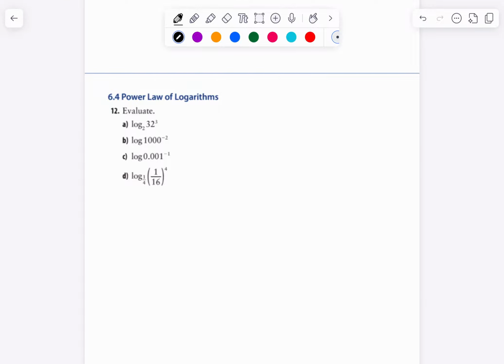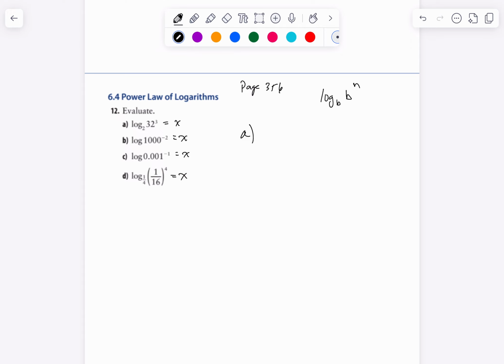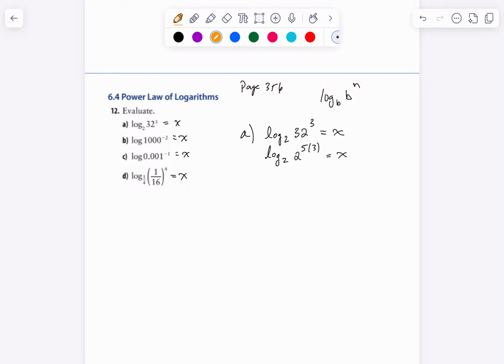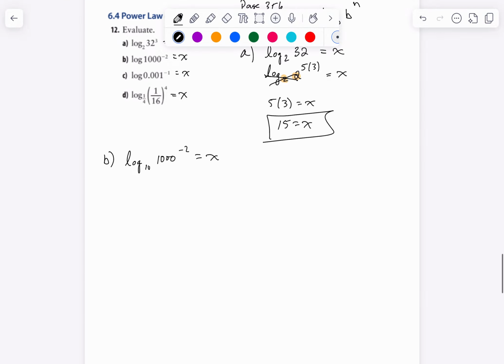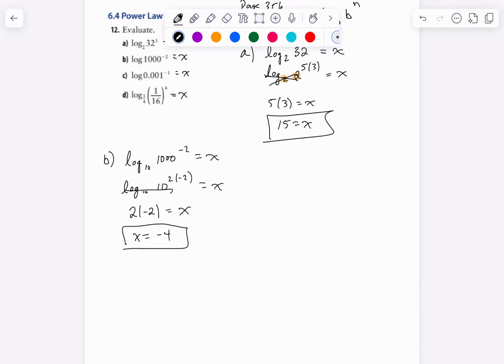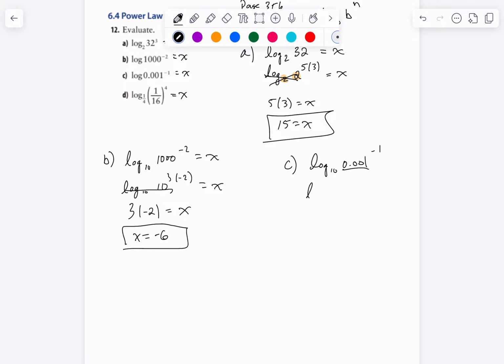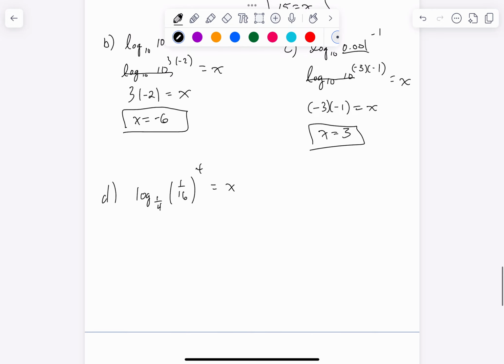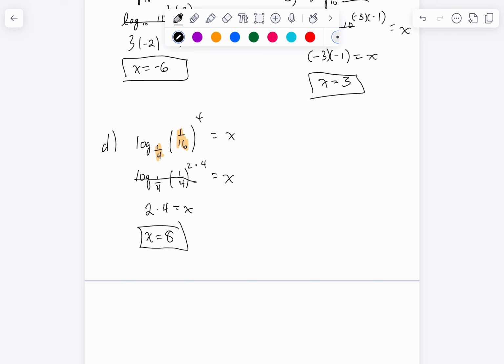Evaluating Logarithms Without a Calculator